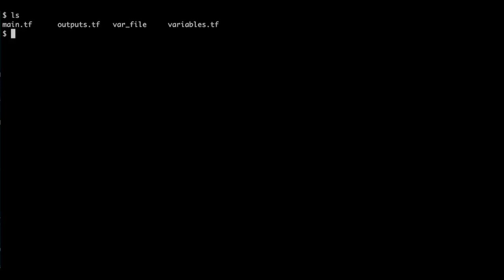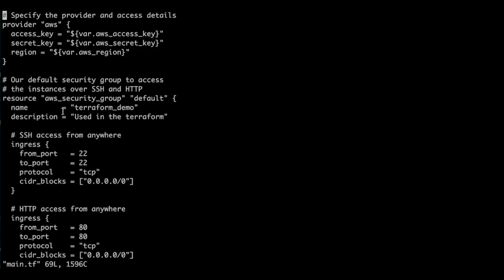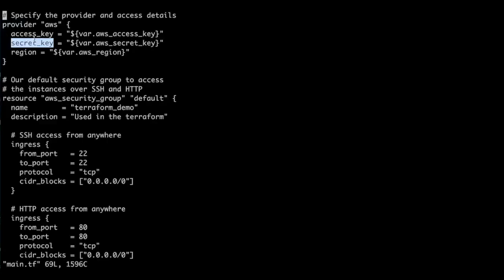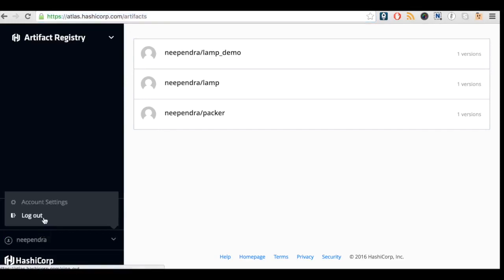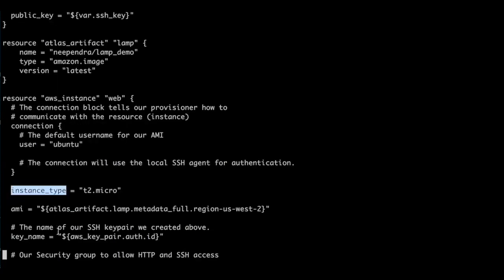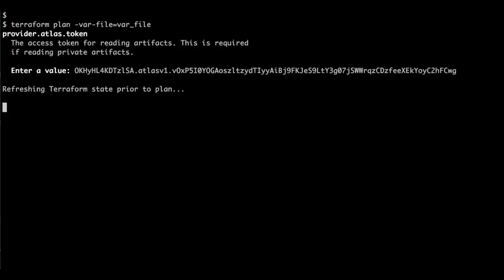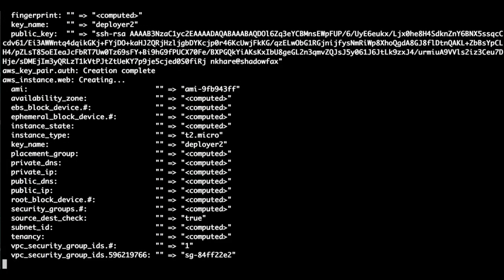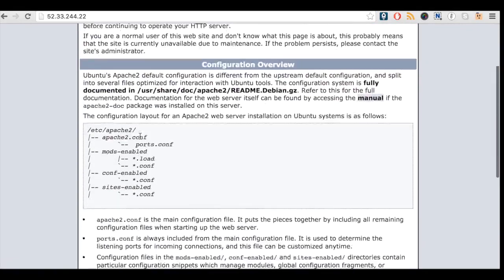Python and Terraform Infrastructure as code, standards and practices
How this book is organized: A roadmap
I organized this book into three sections with 13 chapters.
Part 1 introduces IaC and how you, as an individual, write it.
• Chapter 1 defines IaC and its benefits and principles. The chapter explains that the book has examples in Python, run by HashiCorp Terraform, and deployed to Google Cloud Platform (GCP). I also discuss the tools and use cases you’ll encounter in your IaC journey.
• Chapter 2 dives into the principle of immutability and how you can migrate existing infrastructure resources to IaC. It also covers the practices of writing clean IaC.
• Chapter 3 offers a few patterns for dividing and grouping infrastructure resources into modules. Each pattern includes an example and a list of use cases.
• Chapter 4 covers how to manage dependencies among infrastructure resources and modules and decouple them with dependency injection and some common patterns.
Part 2 describes how to write and collaborate on IaC as a team.
• Chapter 5 organizes the practices and considerations for expressing IaC in different repository structures and sharing it across your team.
• Chapter 6 provides an infrastructure testing strategy. It describes each type of test and how to write them for IaC.
• Chapter 7 applies continuous delivery to IaC. It covers a high-level view of branching models and how your team can use them to change infrastructure.
• Chapter 8 provides techniques to build secure and compliant IaC, including testing and tagging.
Part 3 covers how to manage IaC across your company.
• Chapter 9 applies immutability to infrastructure changes, including an example for blue-green deployments.
• Chapter 10 refactors a large body of IaC to improve its maintainability and mitigate the blast radius of failed changes to one codebase.
• Chapter 11 describes reverting IaC and rolling forward changes to the system.
• Chapter 12 addresses the use of IaC to manage cloud computing costs. It includes an example for cost estimation of IaC...